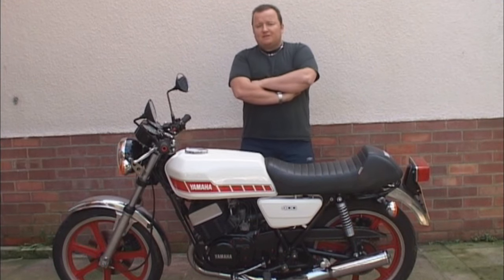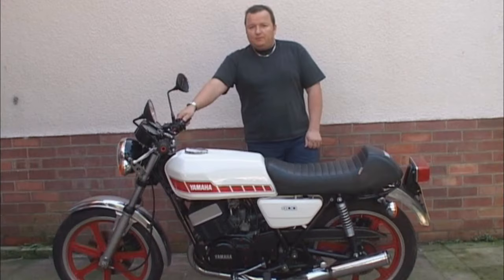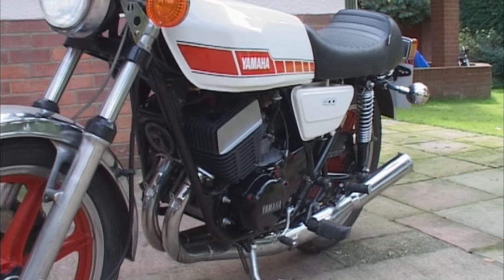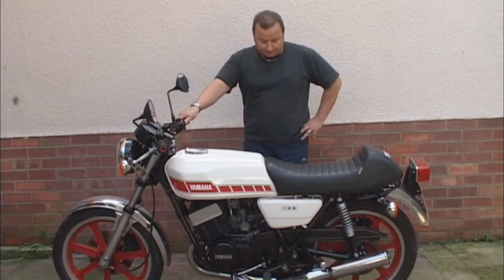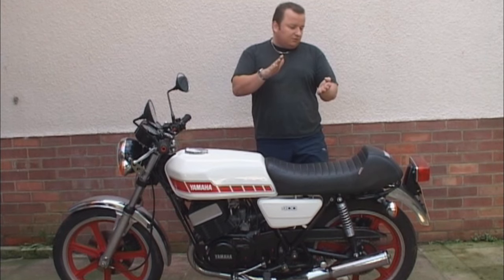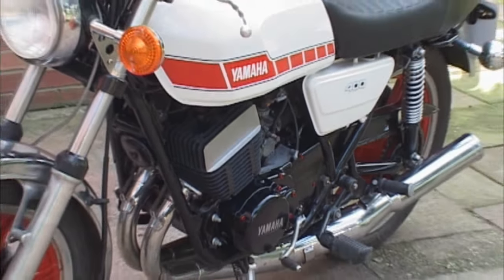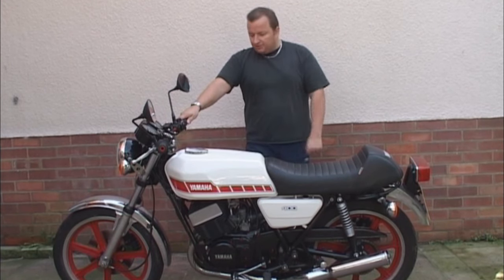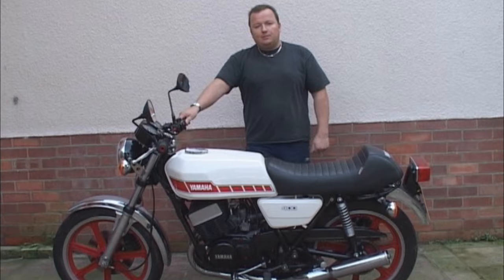See What Makes the Yamaha RD400 a Legend!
Experience the exhilarating iconic Yamaha RD400, a legendary two-stroke motorcycle that defined the late 1970s. In this video, we look at my RD400's impressive performance, distinctive engine sound, and timeless design that continues to captivate motorcycle enthusiasts worldwide.

Key Highlights:

Engine: 399cc air-cooled, two-stroke parallel twin

Power Output: 44 bhp @ 7,000 rpm

Top Speed: Approximately 106.8 mph

Transmission: 6-speed manual

Braking System: Front and rear disc brakes

Notable Features: Self-canceling indicators, Autolube oil injection system

Whether you're a vintage motorcycle aficionado, a two-stroke enthusiast, or someone exploring the rich history of Yamaha's RD series, this video offers a comprehensive look at the RD400's enduring legacy.

Music

Retrorestore
MMXV